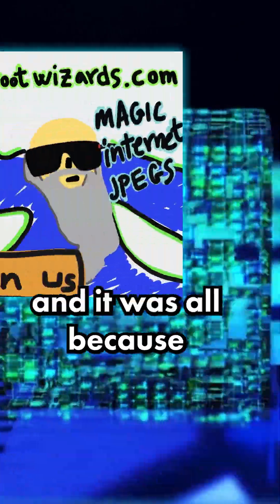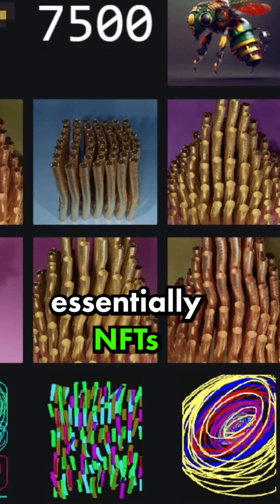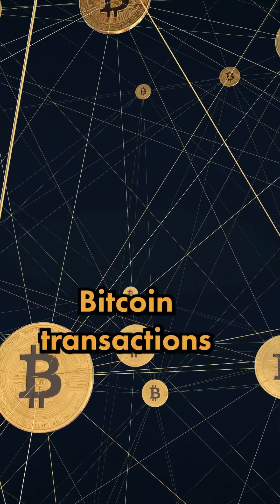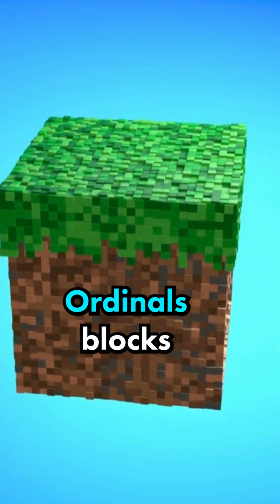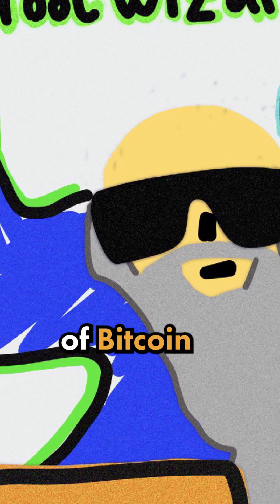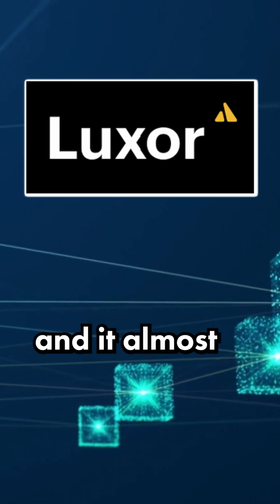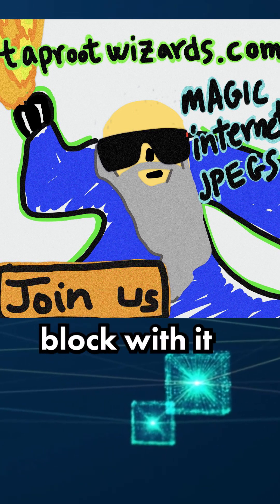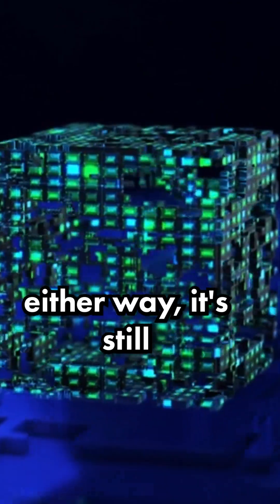Bitcoin Just Had Its BIGGEST Block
Bitcoin just had its biggest block ever.  Typically Bitcoin blocks are fairly small and never make it anywhere near their 4-megabyte cap, but with the introduction of Ordinals that has changed. Ordinals allow users to put audio, image, and other file types on the Bitcoin Blockchain. Similar to NFTs on other cryptocurrencies. So someone decided to mint an Ordinal, named the Taproot Wizard, that was nearly as large as an entire Bitcoin block.